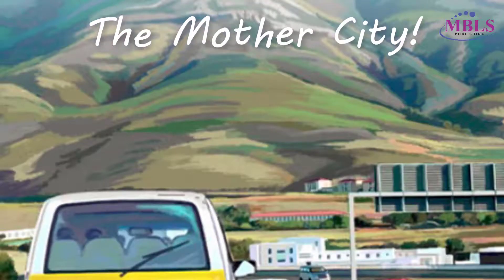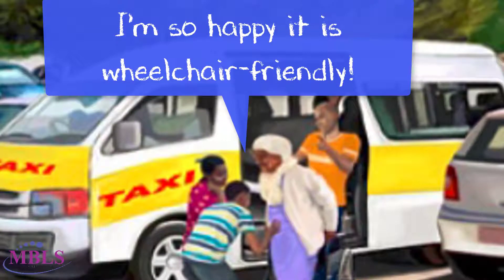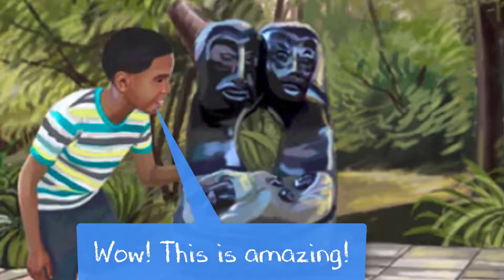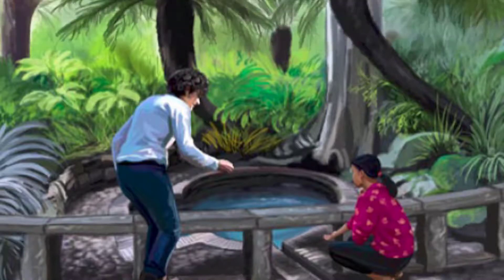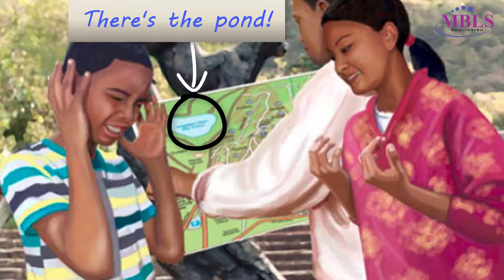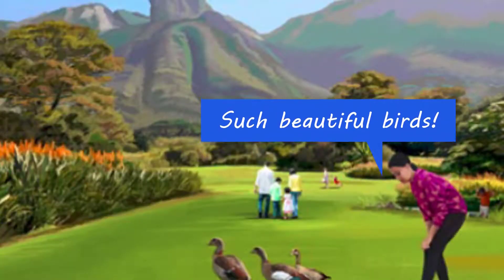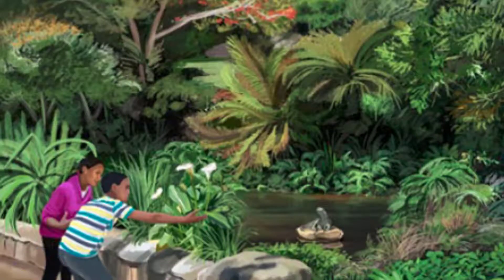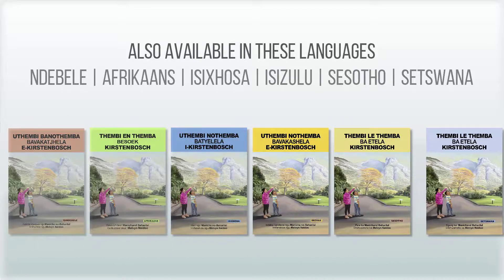Thembi and Themba visit Kirstenbosch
Thembi and Themba are thrilled to be in Cape Town and spend the day at Kirstenbosch Gardens. They learn all about the gardens' fauna and flora, enjoy a delicious picnic and even touch plants that were around when the dinosaurs roamed the Earth.